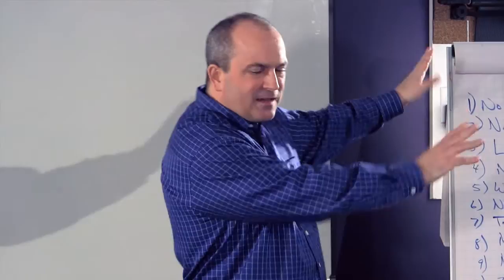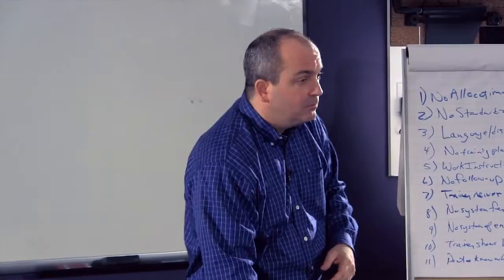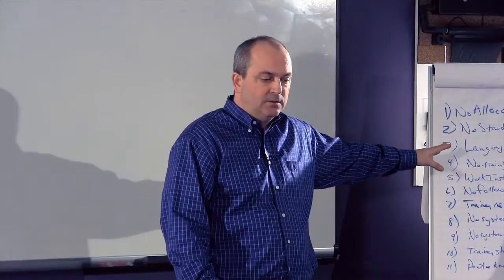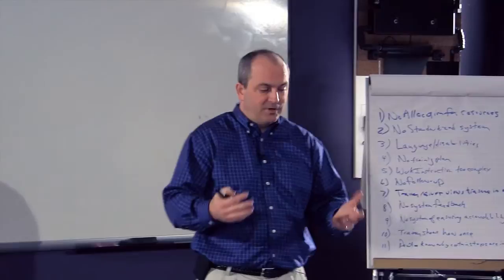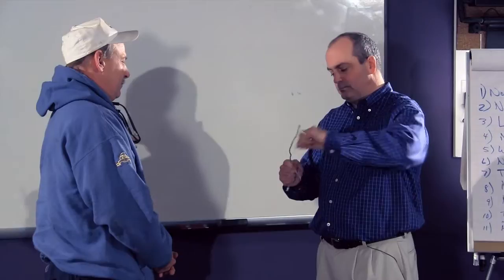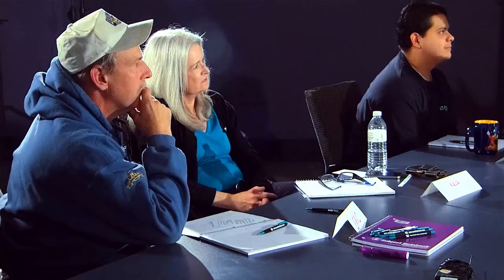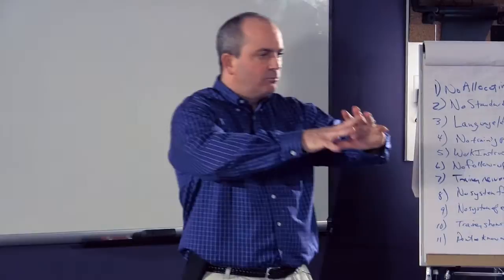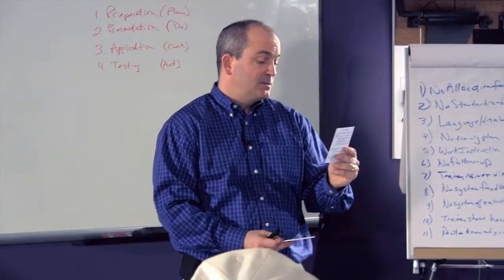Training Within Industry: Job Instructions (JI) - Preview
Ensuring Job Competency Through Training Within Industry | Part 2 of 3
Job Instructions (JI)
Video Length: 30 min (appx)

Ensuring employee competency is something we all realize we should do and it is also a requirement of any ISO based Quality Management System  yet we seldom do a good job  with it.  Learn specifically how TWI Job Instructions (JI) will overcome the root causes of “poor training” in this TWI JI Overview.

Outline:
Overcoming the Root Causes of “Poor Training”
Typical poor training methods
Five – two hour training sessions
Four Step Training Process

Target Audience
Primary:  Supervisors and Team Leaders, Quality Managers, Lean Leaders
Secondary:  Top Management

Creating and Sustaining Lean Improvements: How to Integrate Principles, Culture and Tools - Episode 10